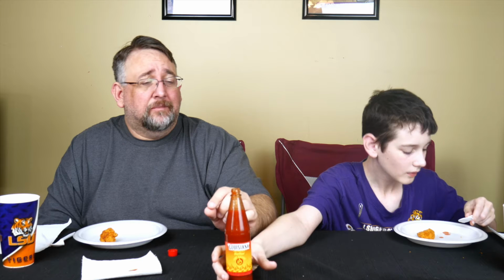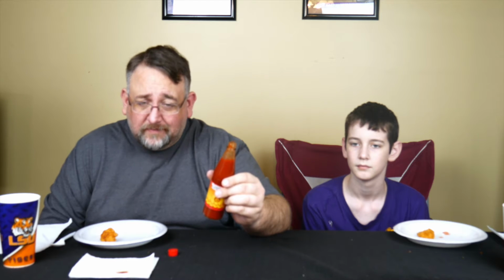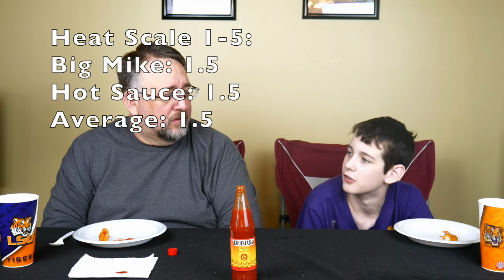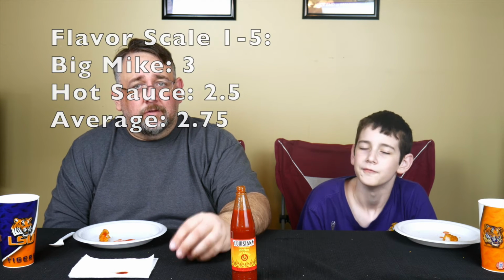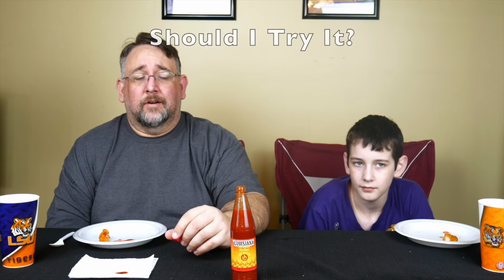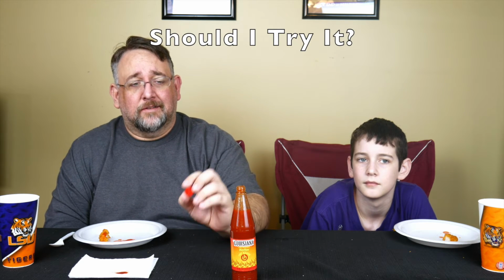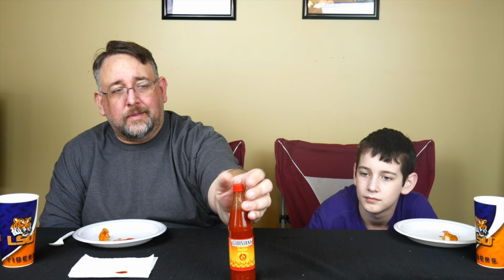Louisiana Hotter Hot Sauce: Should I Try It? Episode 6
The Pepper Krewe delves into Louisiana Hotter Hot Sauce. We explore the flavor profile and review this sauce scoring it on a scale of 1-5.